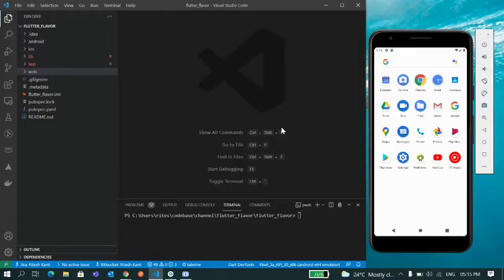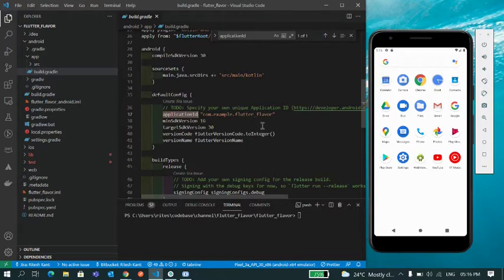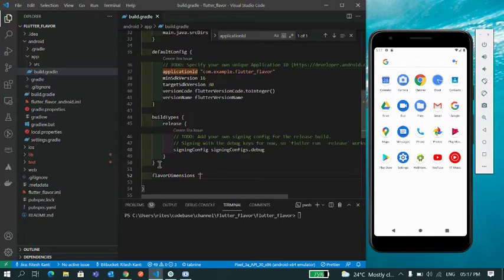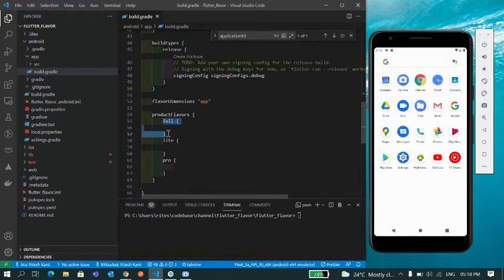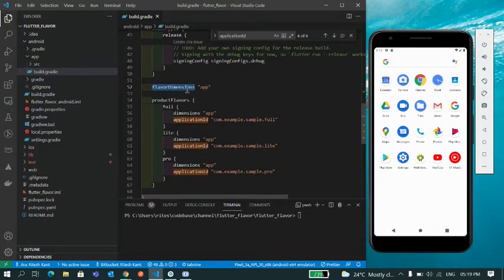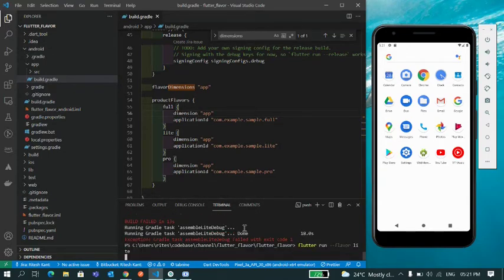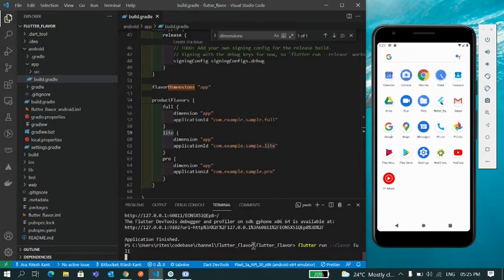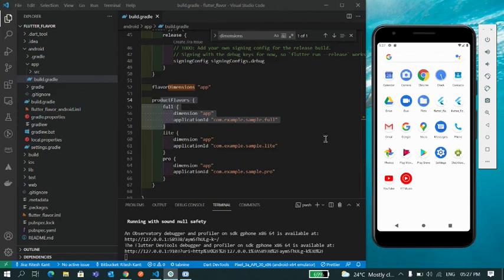Create multiple Flutter application with same codebase | flutter flavor | Part-1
In this video you will get to learn how to create multiple different flutter applications with the same codebase, basically, I am going to show you flutter flavor in action. This is part -1 of the video, you can go through the playlist to see part-2 of the video.